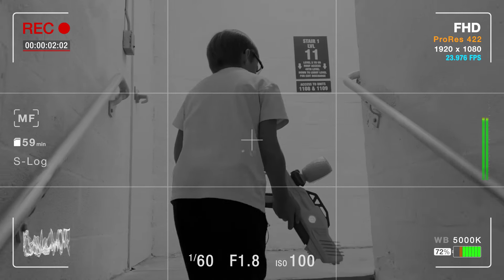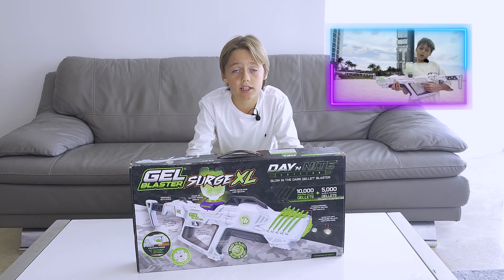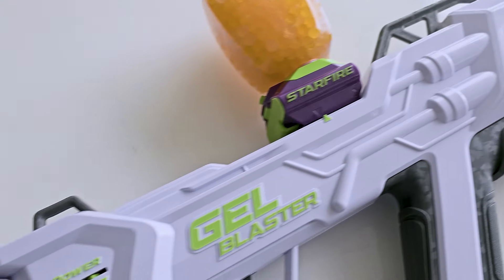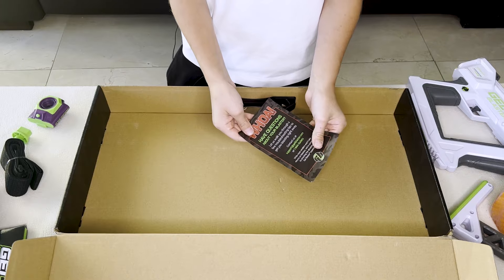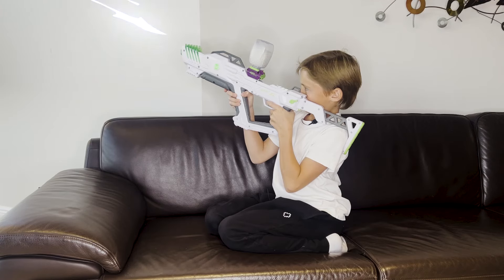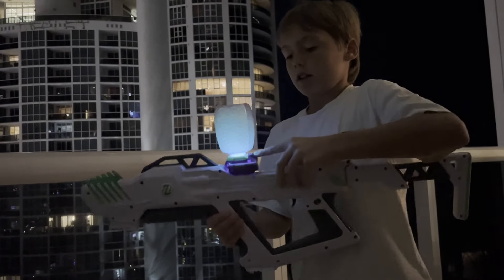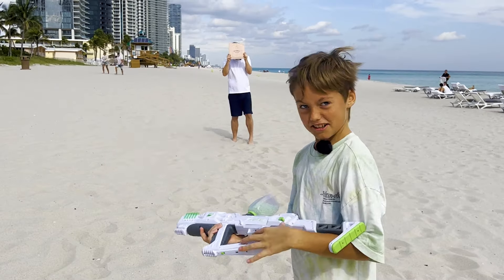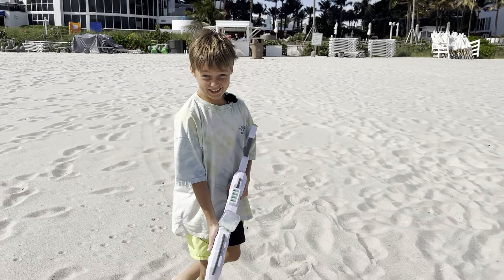Yan is trying out the Original Gel Blaster! Lots of fun!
Yan is unboxing and exploring so trendy Gel Blaster gun